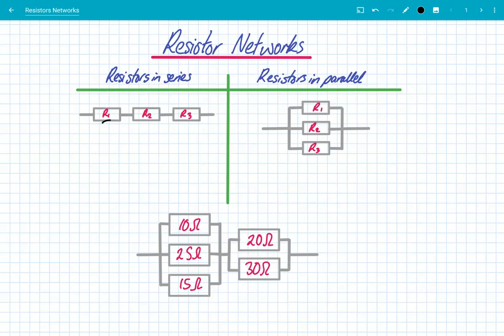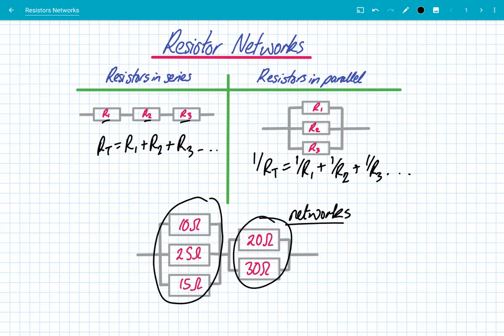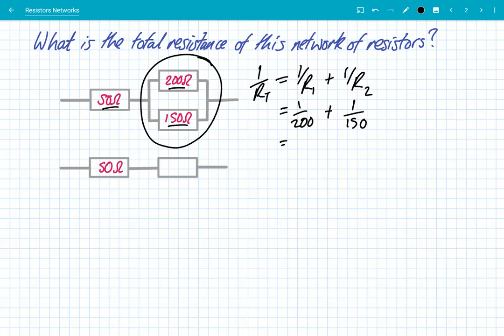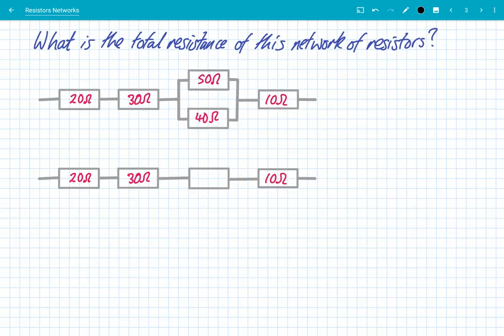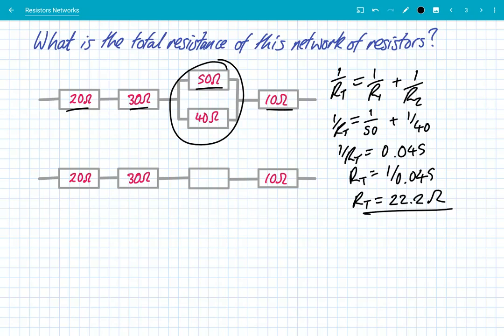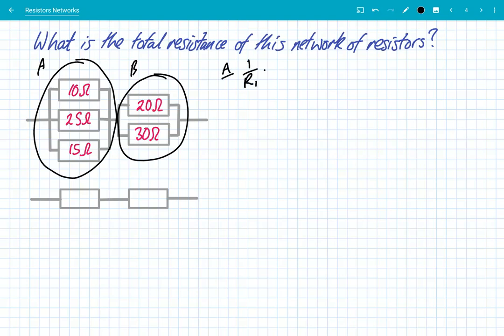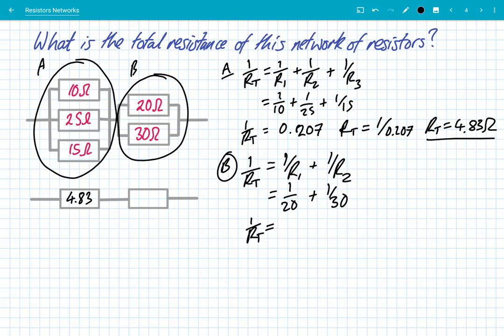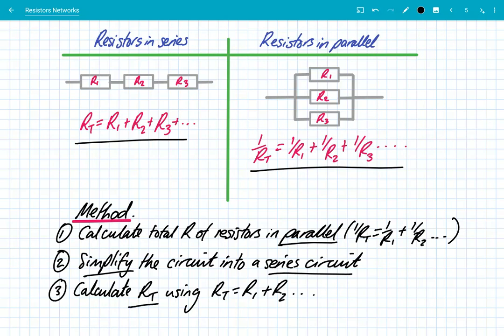Resistor Networks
OCR A-Level Physics - Calculating the total resistance of resistor networks